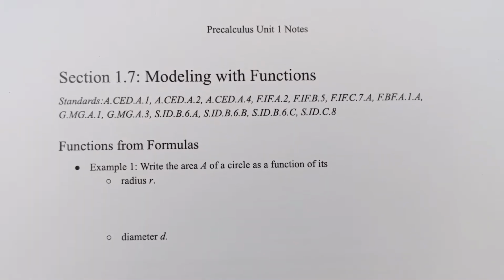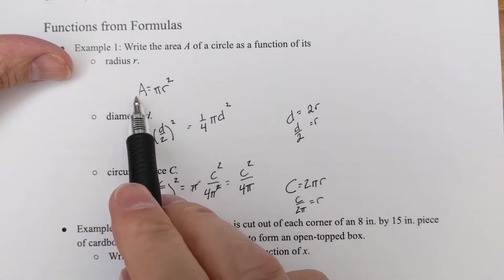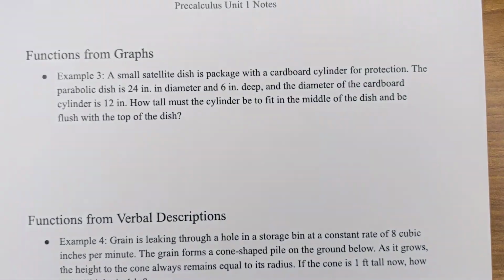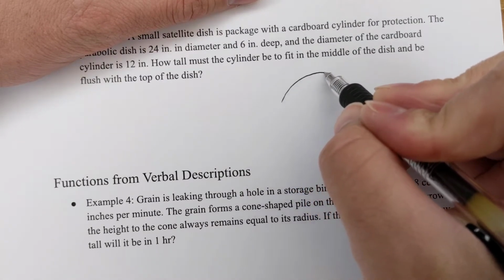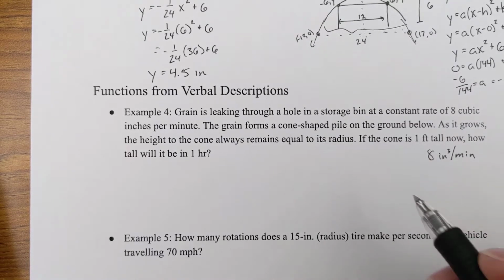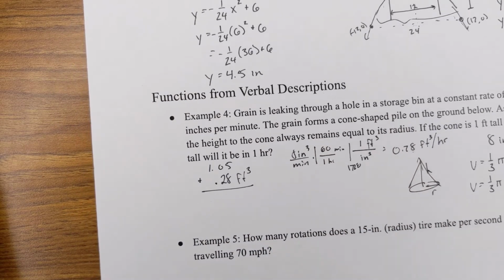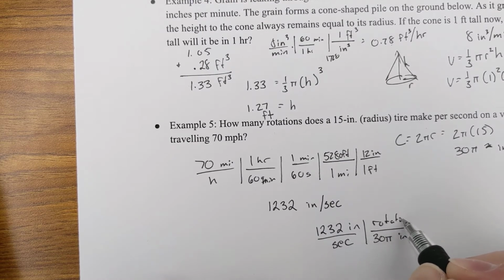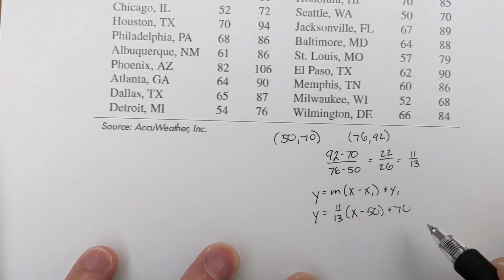Precalculus Section 1.7